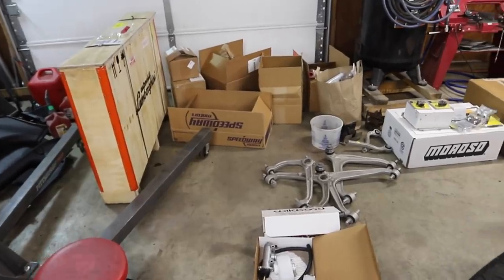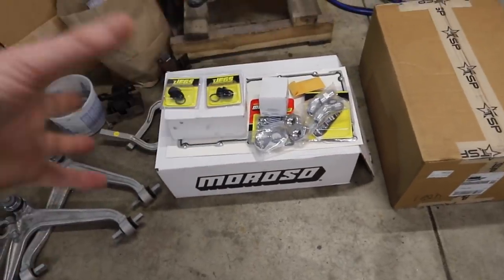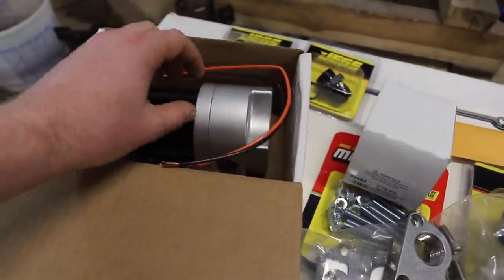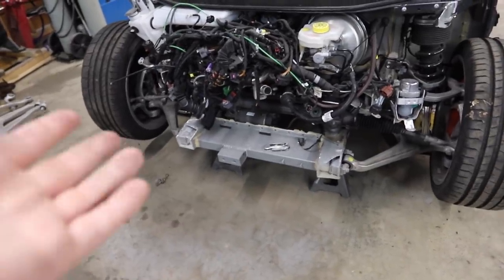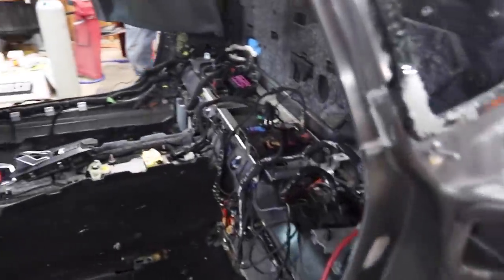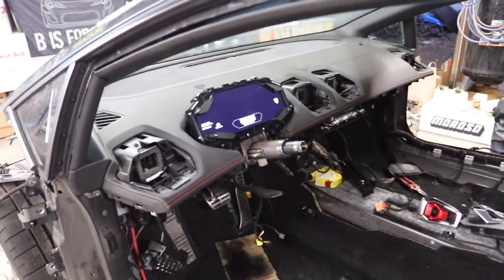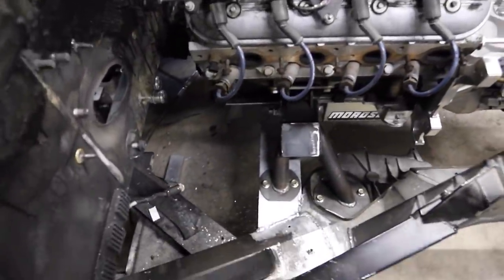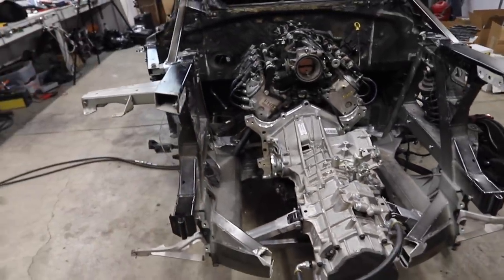Parts are in!! And We Bring the Huracan Back to Life!!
In today's episode we're unboxing a ton of our new parts for the Huracan, and hacking into the electrical system with the hopes of bringing it back to life, as well as finishing our rear engine mounts.